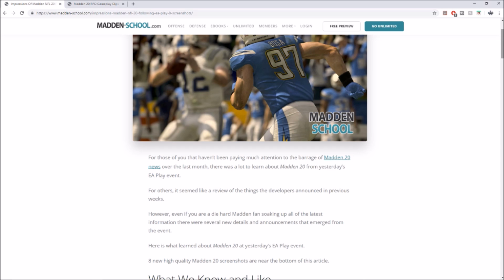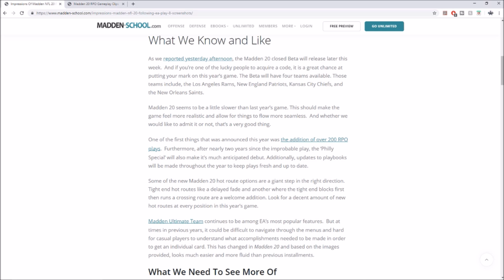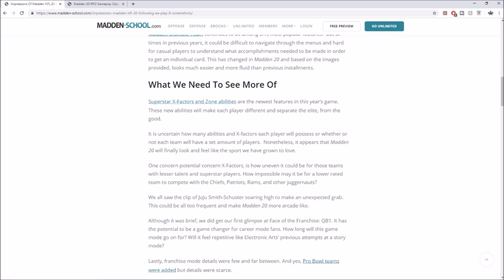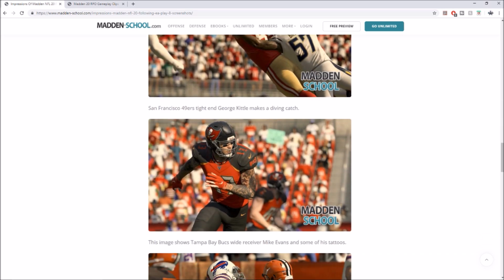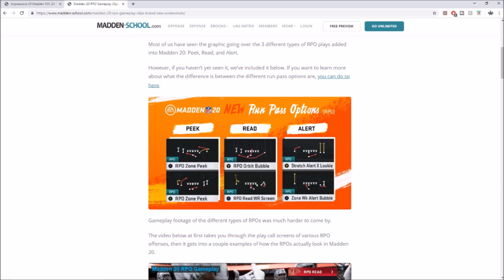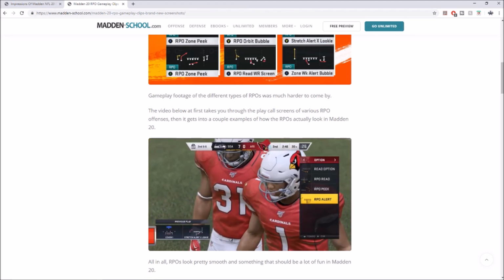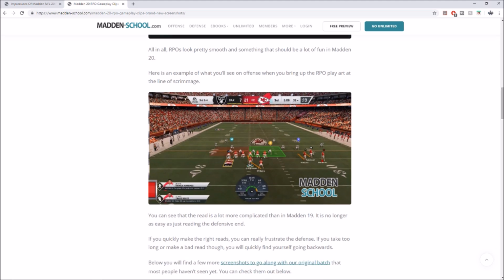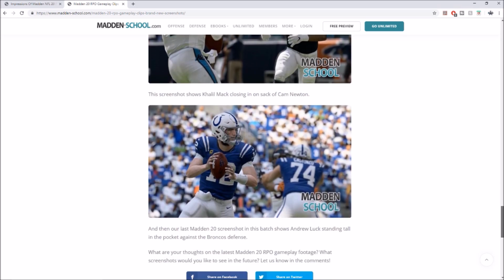MADDEN 20 RPO GAMEPLAY AND IMPRESSIONS ON THE GAME! | MADDEN 20 NEWS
MADDEN 20 RPO GAMEPLAY AND IMPRESSIONS ON THE GAME!